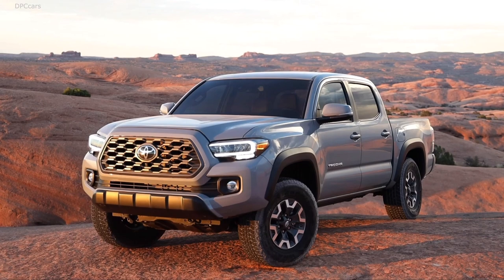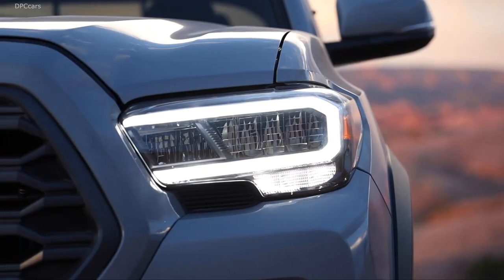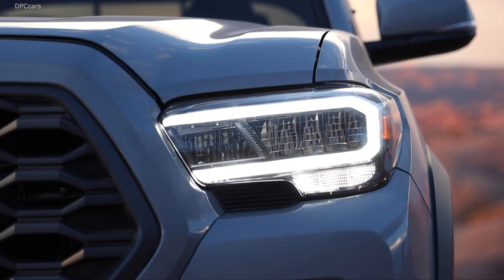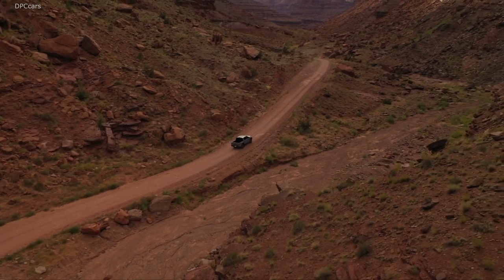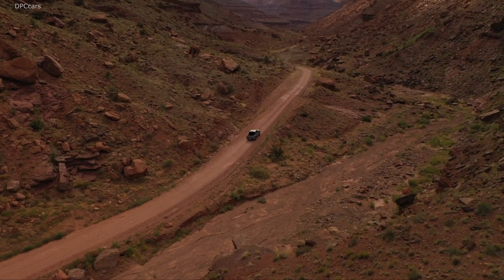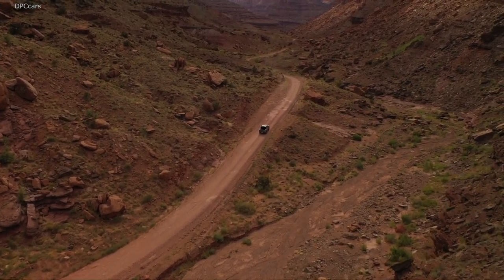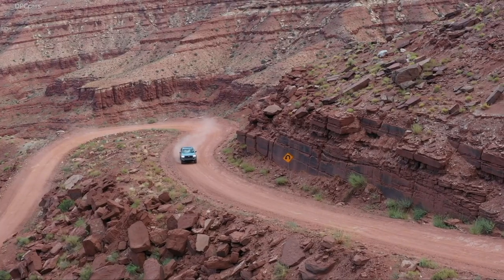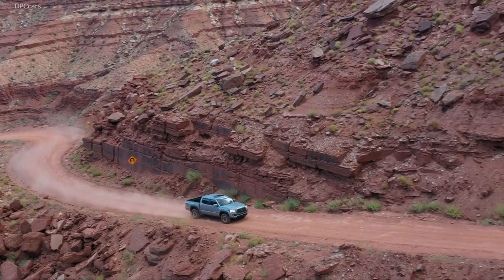2020 Toyota Tacoma TRD Off Road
The Tacoma TRD models, infused with ultimate capability by Toyota Racing Development, feature extensive upgrades for 2020. For starters, the 2020 TRD Sport will get a host of updates, including a new front grille design, new 17-inch wheel, LED foglamp and available LED/DRL headlamp, a new chrome insert taillamp, passenger Smart Key, and Panoramic View Monitor (PVM) is available on Double Cab models. TRD Sport also receives the larger 8-inch touchscreen and 10-way power adjustable seat found on all grades SR5 and up when equipped with the V6 engine.

For 2020, the TRD Off-Road also gets a new grille up front, LED foglamp, LED/DRL headlamp availability, chrome insert taillamp and the addition of passenger Smart Key. It also, on Double Cab models, receives Multi-Terrain Monitor (MTM) for improved visibility of the terrain around the truck. Like TRD Sport, it also receives the updated multimedia with 8-inch touchscreen and power adjustable driver’s seat.

Headlining the TRD trio, the Tacoma TRD Pro backs up its revised look with new function. The new front grille design, unique sequential LED/DRL headlamps, new 16-inch wheel design, Rigid Industries LED fog lights, and black-insert taillamps give the TRD Pro a tougher stance and steely lighting signature. The newly available Army Green exterior color is exclusive to all TRD Pros for 2020, and Magnetic Gray gets added to the mix of Midnight Black Metallic and Super White to offer four color options on all TRD Pros.

A close look at the new cast-aluminum 16-inch wheels reveals the level of engineering detail lavished on this model. Each wheel is 4.188 lbs. lighter than on the 2019 model. That adds up to a significant weight reduction where it really counts to enhance off-road capability. TRD engineers also tweaked the shock and spring tuning to complement the lighter new wheels to improve off-road ride and handling.

You need more than a tough chassis for trail driving. You need to see obstacles before they become hazards. For 2020, the Tacoma TRD Pro provides more sets of eyes with the new Panoramic View Monitor (PVM) + Multi Terrain Monitor (MTM). The driver can select front, side, or rear views for nearly 360-degree visibility. When the going really gets rough, 5-second front undercarriage projected-path video playback can help the driver avoid potential unseen obstacles.

Meanwhile, no matter how rough it gets outside the TRD Pro, inside there’s plenty of comfort with a new 10-way power adjustable seat, plus the powerful capability of the Premium Audio system with 8-inch touchscreen (and JBL Premium Audio on automatic transmission models). For added convenience, Smart Key functionality now extends to the front passenger door. A power moonroof continues as standard.

The Tacoma’s foundation for hard work, hard play, and durability is built from extensive use of high-strength steel in the frame and hot-stamped, ultra-high strength steel in the body. All models are equipped with double wishbone coil-spring front suspension and leaf-spring rear suspension with staggered outboard-mounted gas shocks. This setup delivers a steady on-road ride and bolsters off-road driving capability.

Tacoma power comes in two levels. The standard 2.7-liter DOHC four-cylinder engine with VVT-i produces 159 horsepower and 180 lb-ft of peak torque. The available 3.5-liter V6 employs Toyota’s innovative VVT-iW technology and Atkinson-cycle combustion to maximize efficiency. Toyota’s D-4S fuel injection system incorporates both direct injection and port injectors. The bottom line is an impressive 278 horsepower and 265 lb-ft of peak torque.

Each of the Tacoma’s engines can be teamed to a six-speed electronically controlled automatic transmission with intelligence (ECT-i), while the V6 can also be paired with a 6-speed manual transmission. When equipped with an optional V6 Tow Package, depending upon the model grade, the Tacoma can pull up to 6,800 lbs. (per the SAE J2807 tow standard).